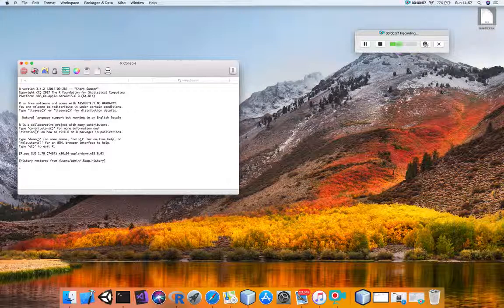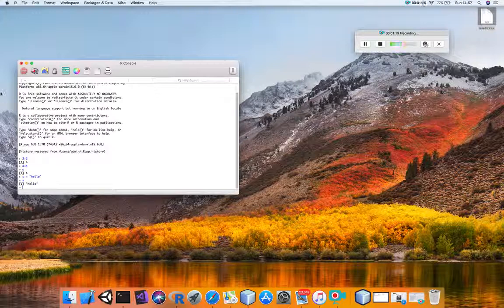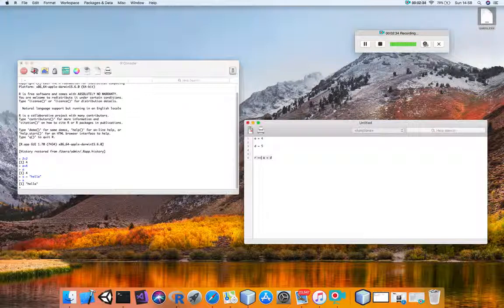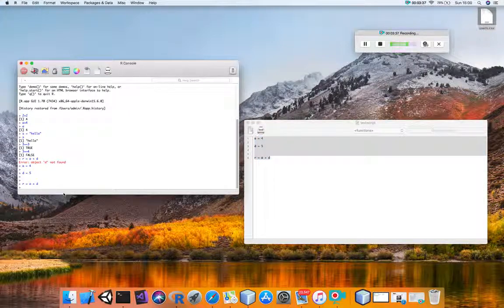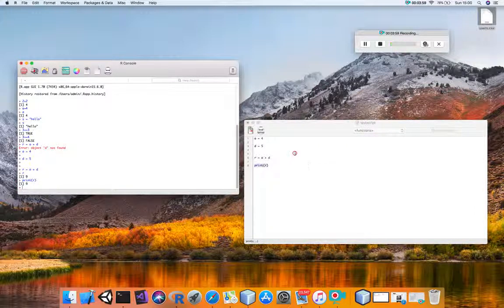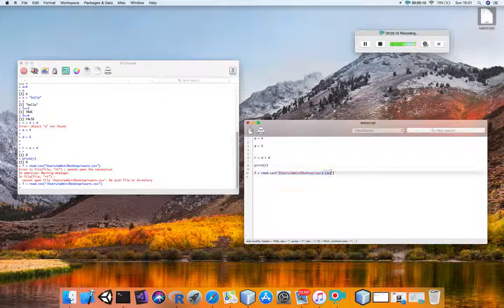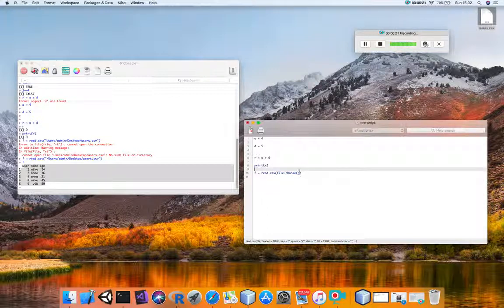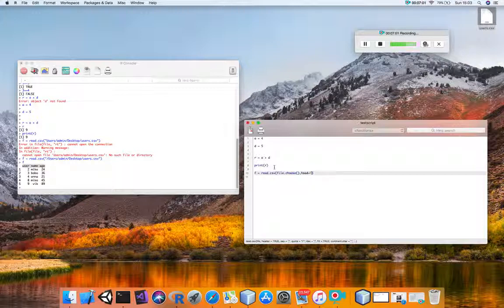R tutorial Episode 1: using the console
We show how to use R for MacOS, and how to use the console. We introduce the read.csv() function. The csv file we use can be downloaded from our Google Drive: